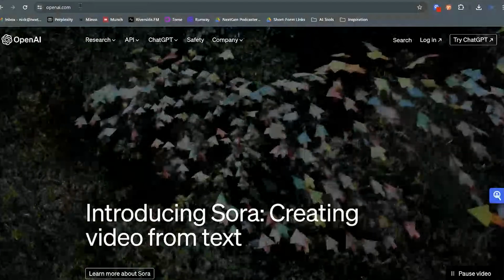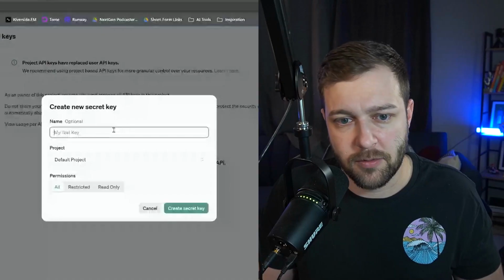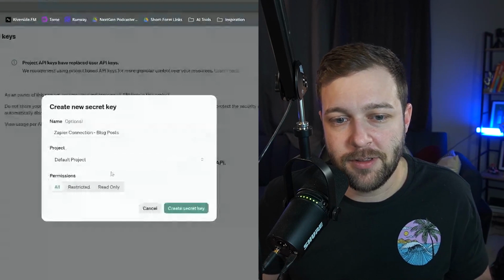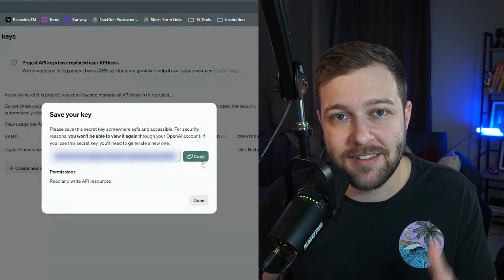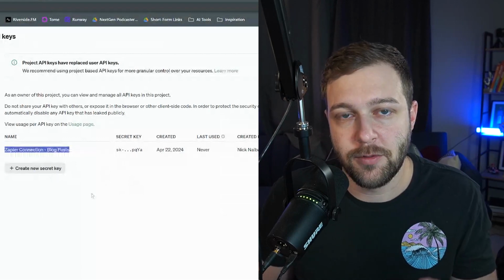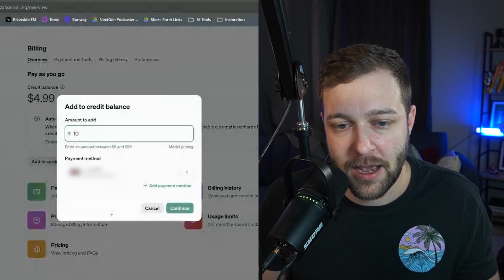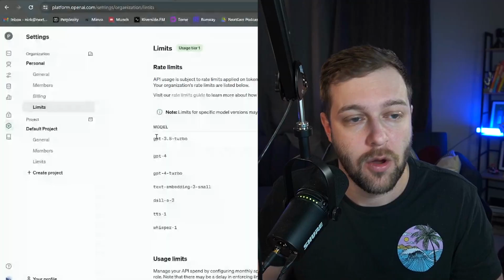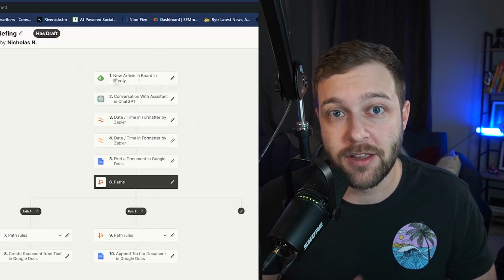How to Get Your OpenAI API Key | Create an OpenAI Secret Key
Learn how to set up your OpenAI API key and start using powerful AI models!

In this video, I'll guide you through:

00:00 Intro to OpenAI API Keys
00:17 Creating an OpenAI account
00:27 Generating your secret API key
01:53 Setting up billing and usage limits
02:36 Using the OpenAI playground
03:02 Integrating with automation tools like Zapier and Make

▼ ▽ JOIN THE NEXTGEN PODCASTER COMMUNITY

Level up  your content creation game with the power of AI. Join a community of content creators enthusiastic about leveraging powerful AI tools, authentically.